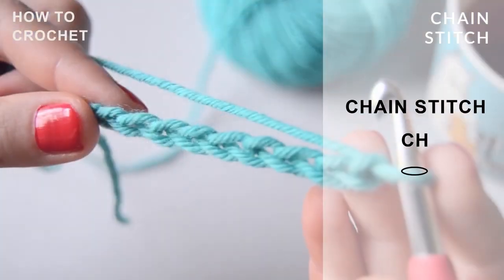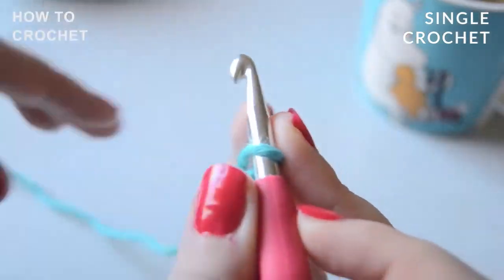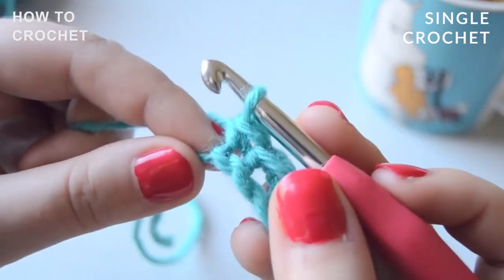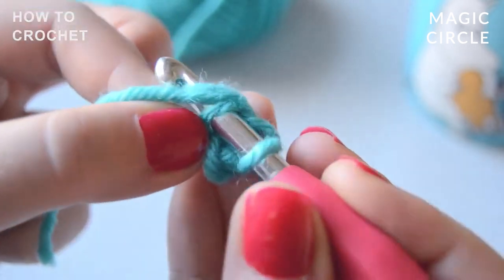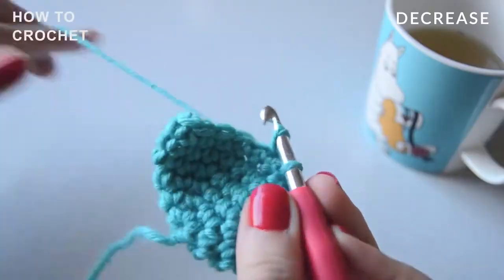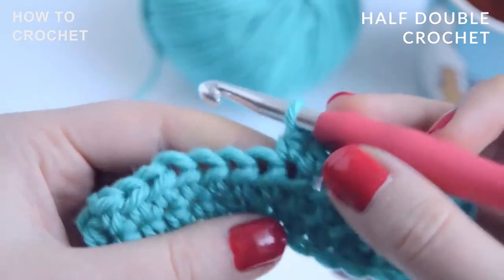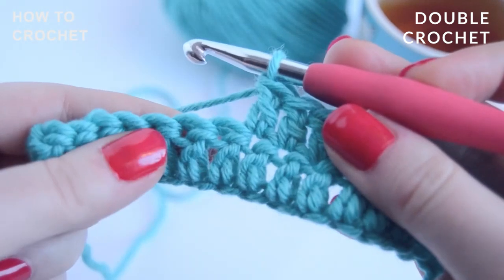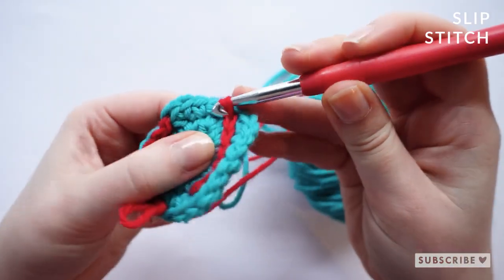8 basic crochet stitches you need to know!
FREE GUIDE - How to read amigurumi patterns.

Editing: Lukas Vasanoja

⭐ CROCHET TOOLS ⭐
Crochet tools
Favorite crochet books